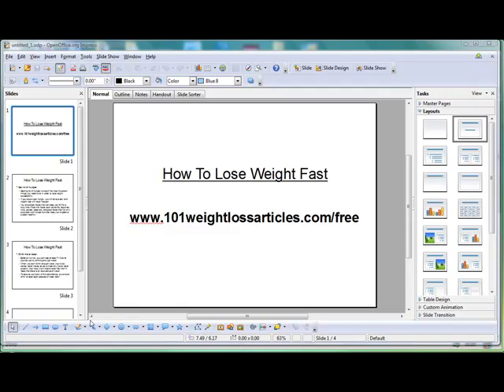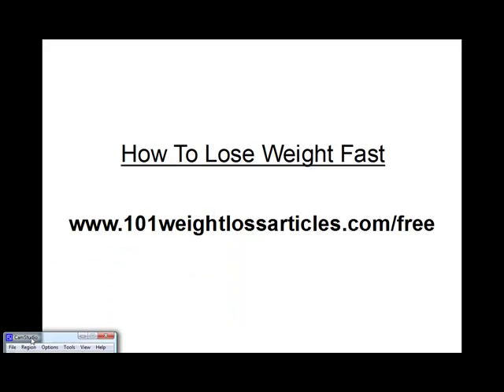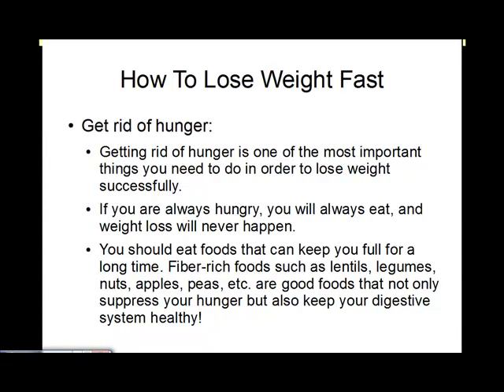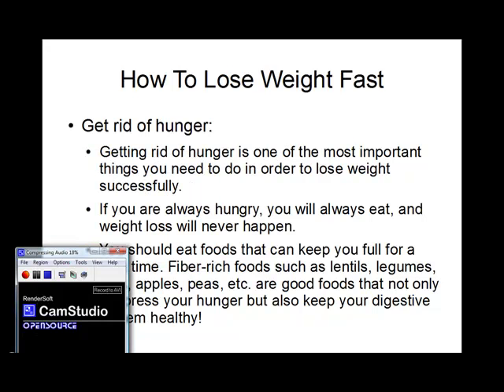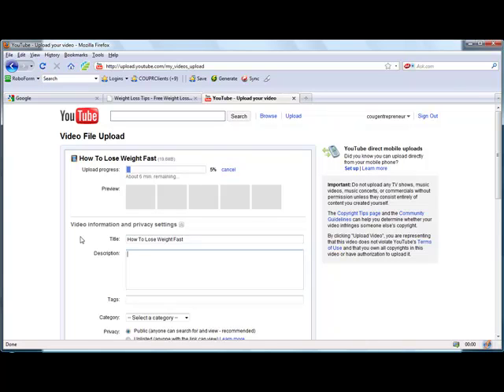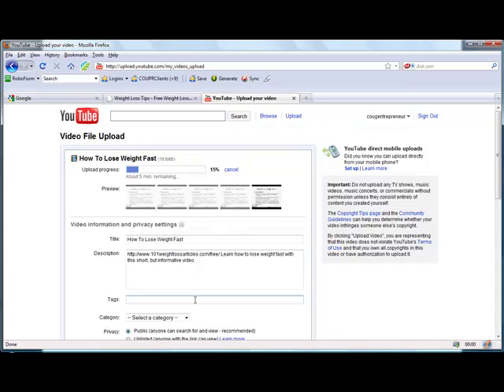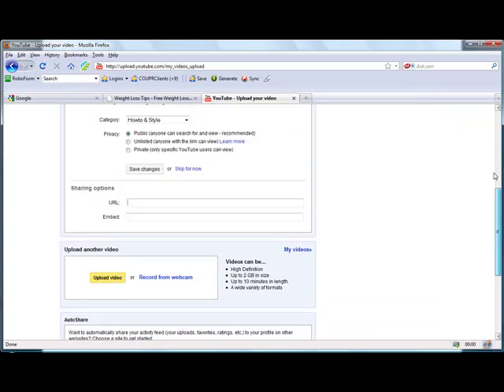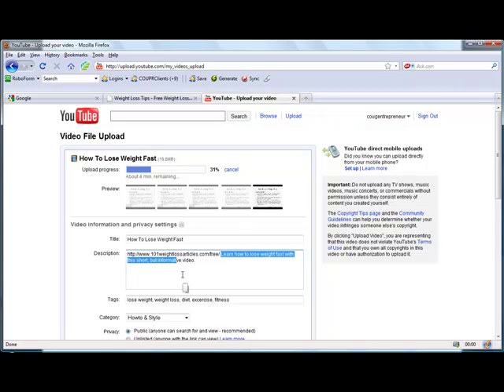Record and Upload Your Video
How to record a video